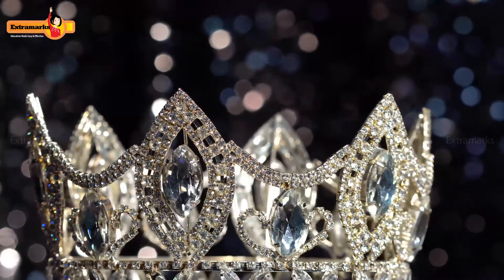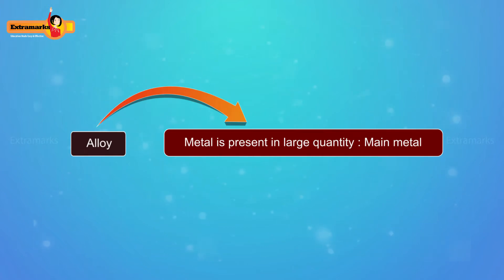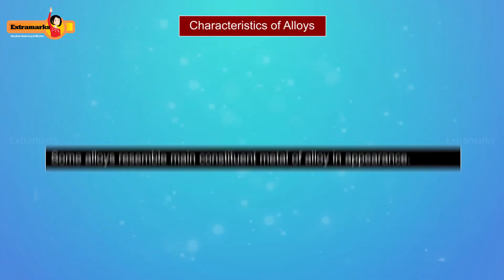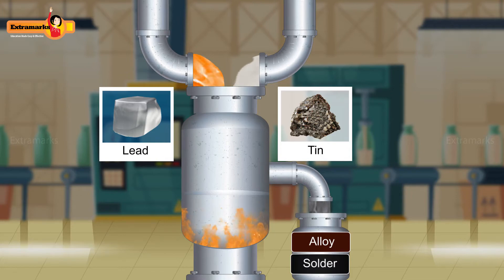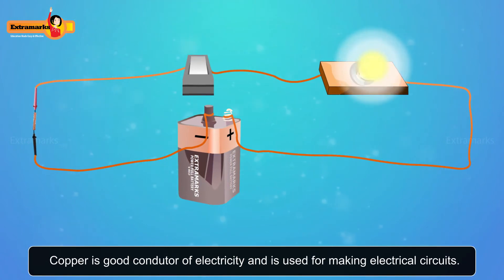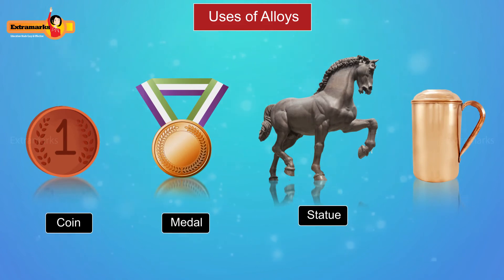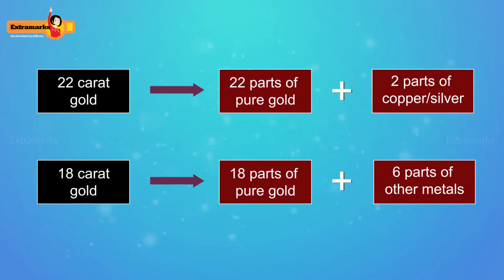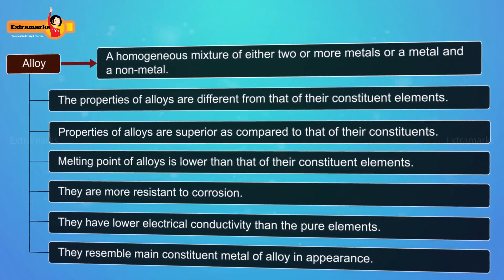Alloys ||Full Concept learning ||With Animation